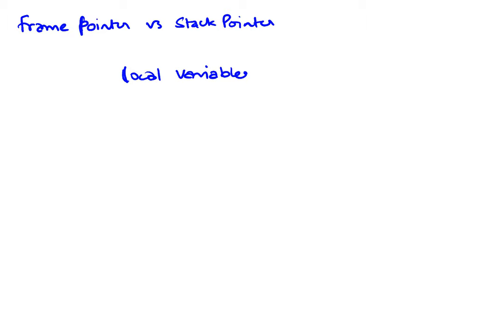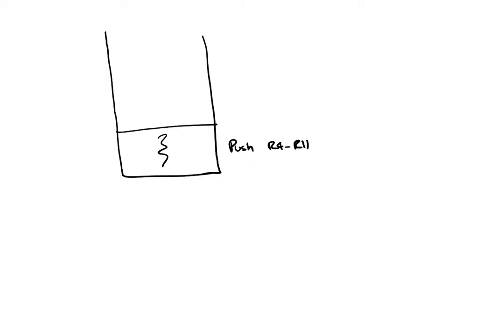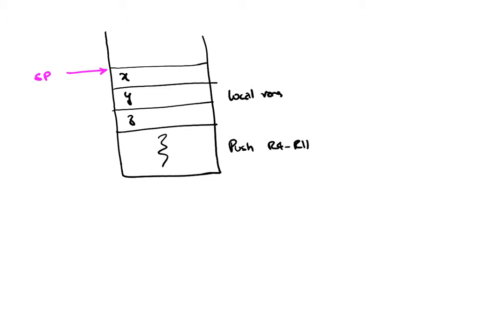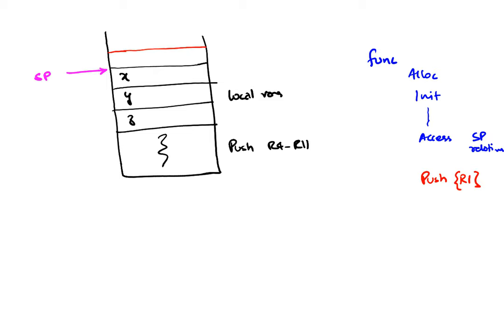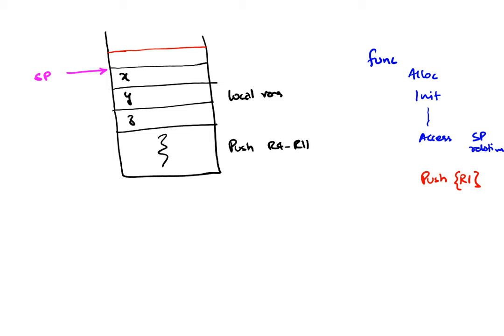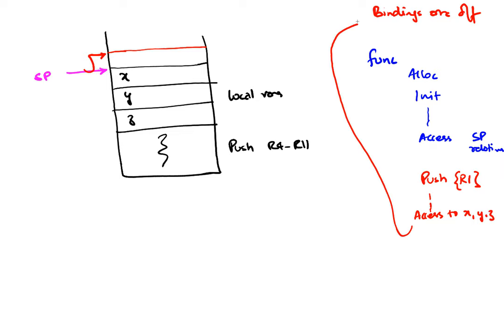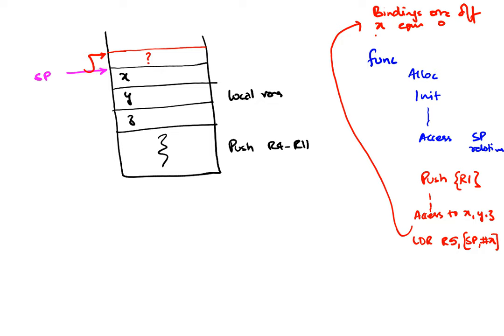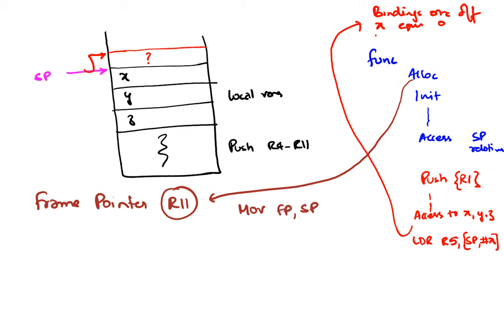Lec9 Local Variables - Using a Frame Pointer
Implementation of Local Variables using a Frame Pointer instead of the Stack Pointer